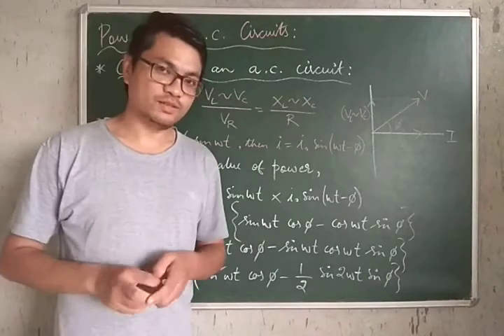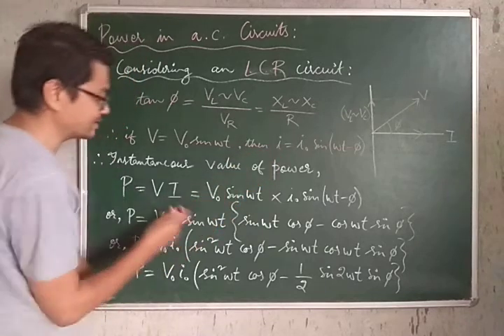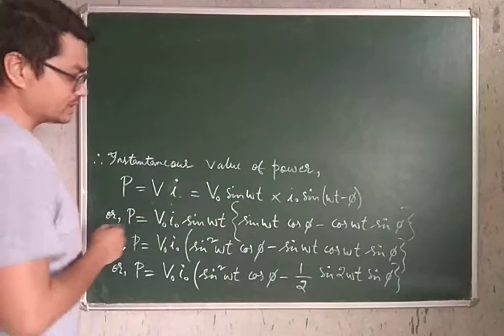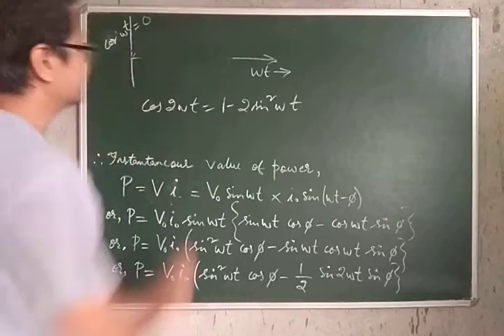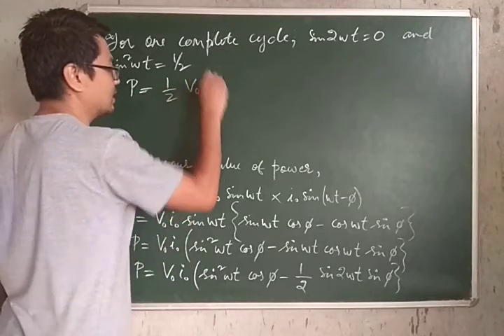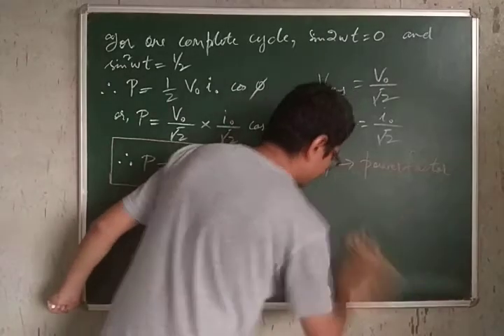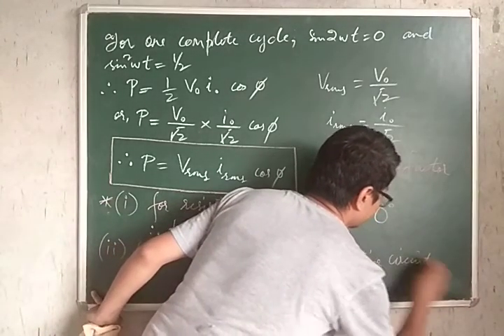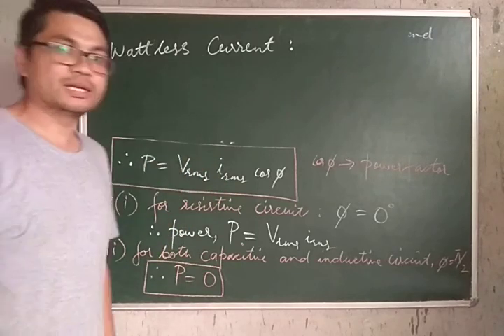Power in an ac circuit